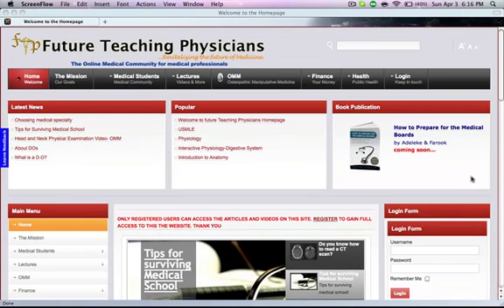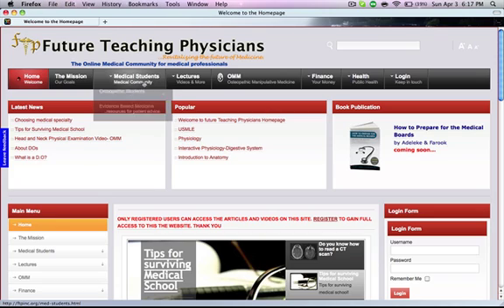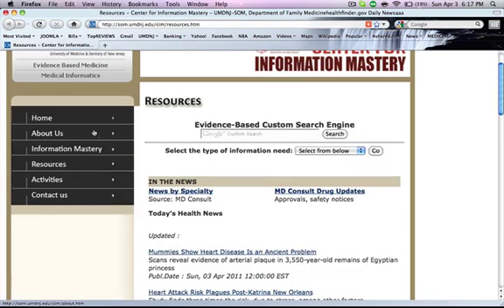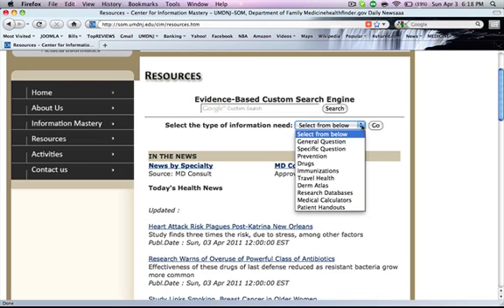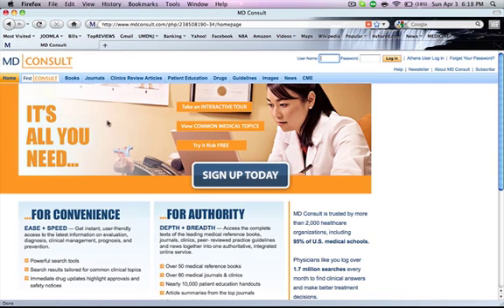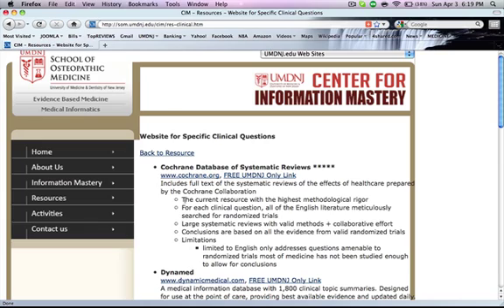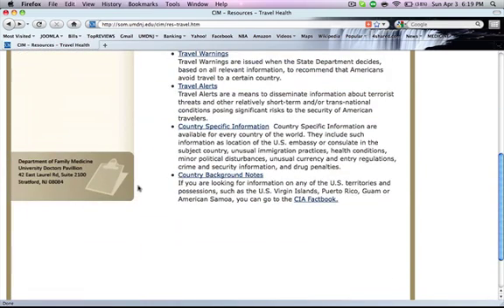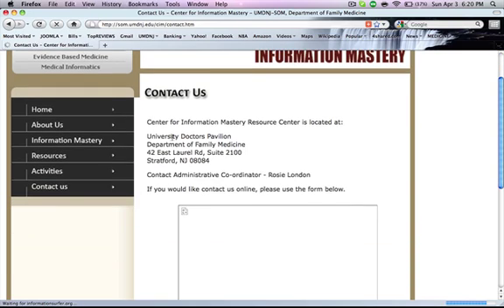Evidence Based Medicine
Information Mastery - alows you to quickly search for information to help answers patients questions